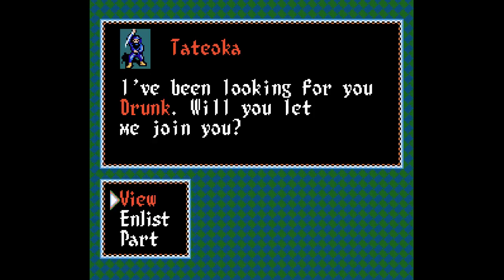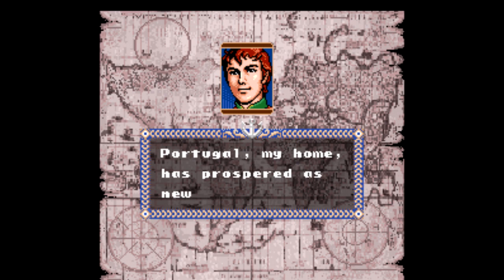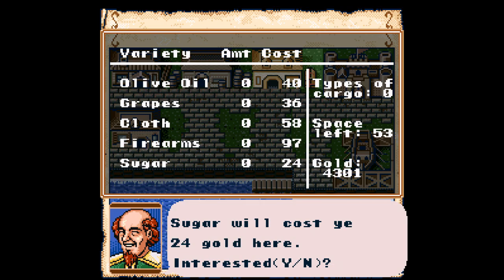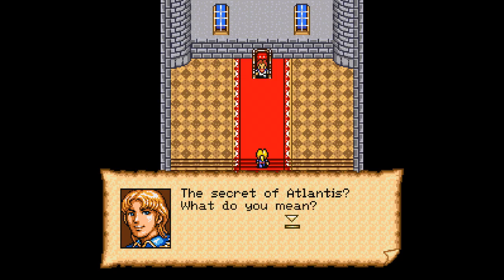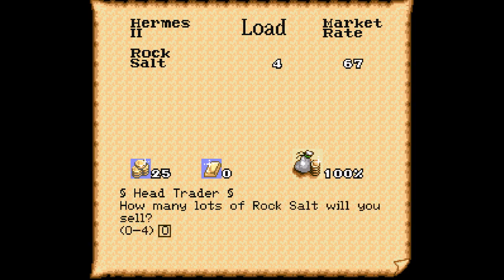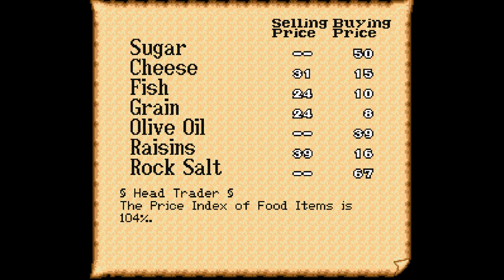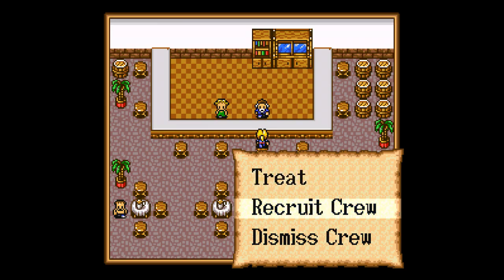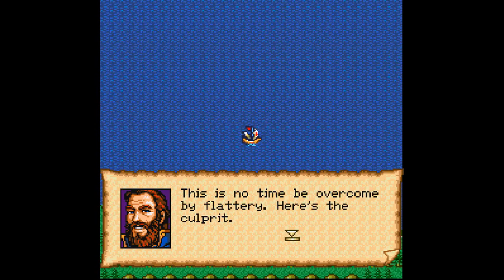Are the Uncharted Waters SNES Games Worth Playing Today? - SNESdrunk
New Horizons definitely is...